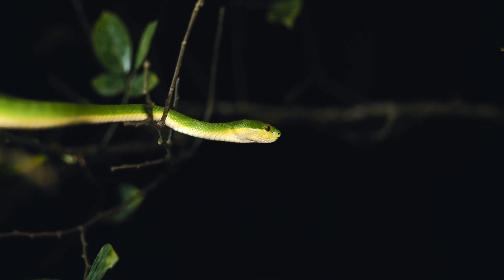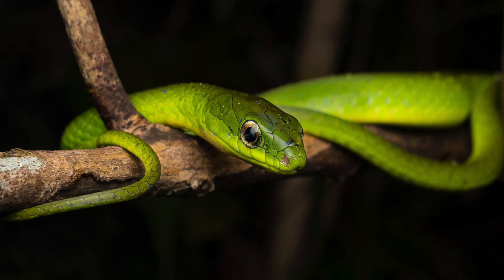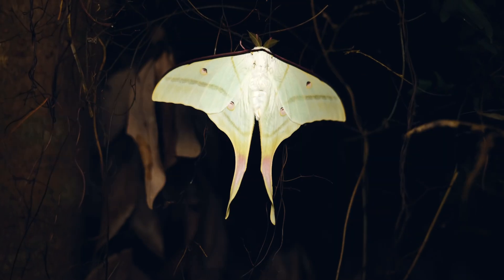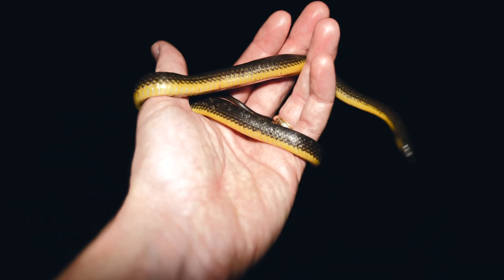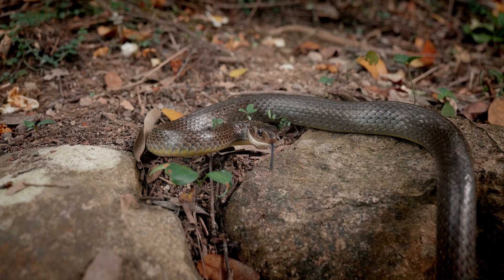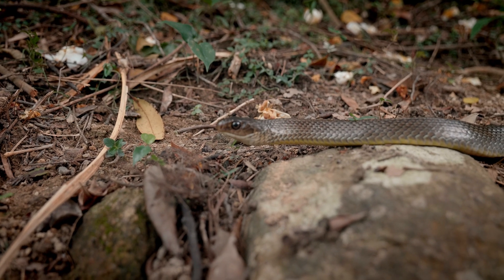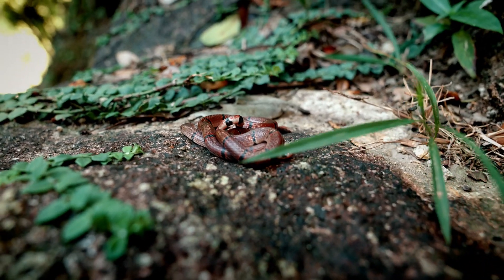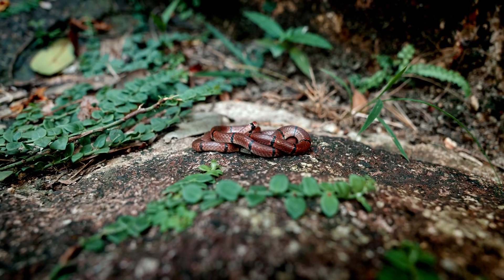Coral Snake! Hong Kong's Danger Noodle!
This week we find lots of cool critters in cluding the very elusive MacClelland's Coral Snake!